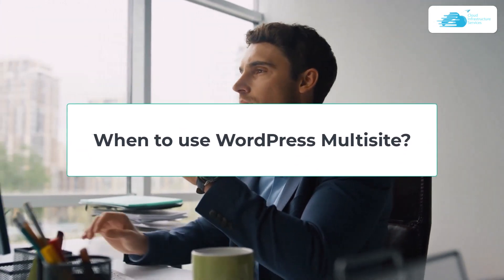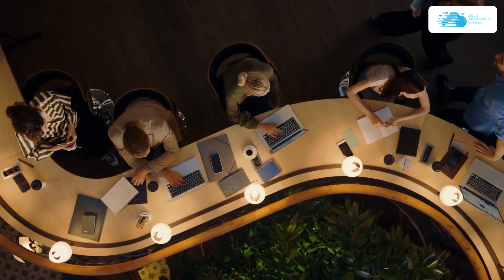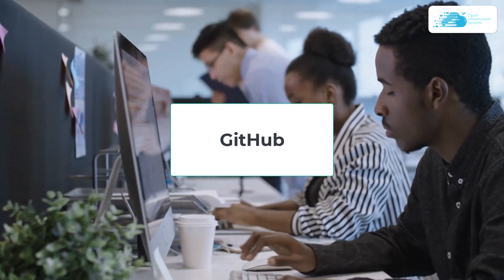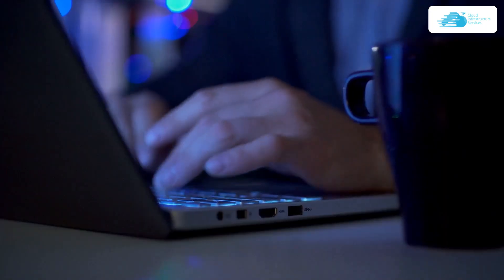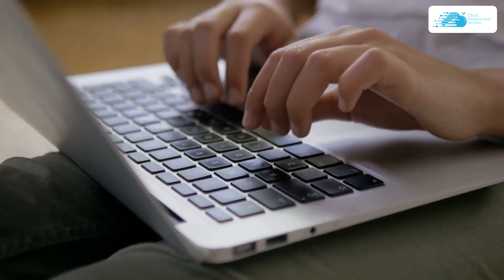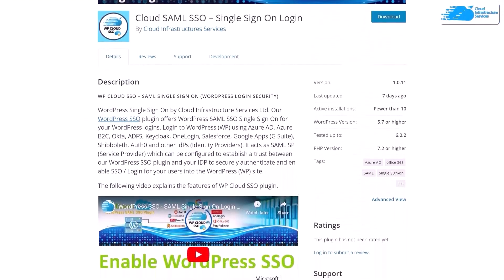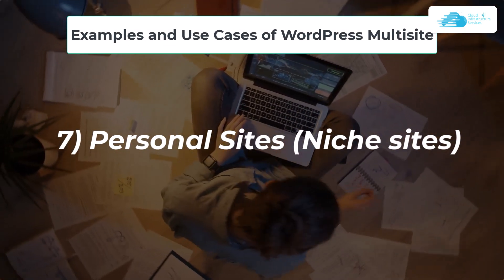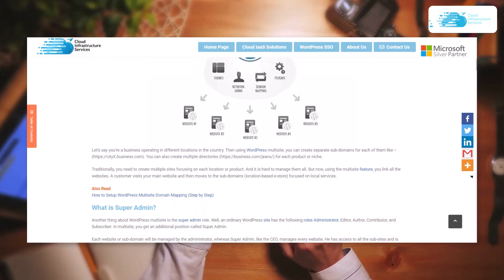What is WordPress Multisite And When to Use it - Use Cases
What is WordPress Multisite? And When to Use it? (Use Cases): WordPress Multisite is a popular feature of WordPress that allows you to manage multiple websites ( including their themes, plugins, etc.) from a single dashboard.

This video will explain WordPress Multisite & its Cases.

⏰Timestamps⏰
00:00 Intro What is WordPress Multisite
01:27 Internal Sites
01:43 Online Community or Forum
02:01 Localised User Experience
02:16 Blog networks
02:31 Sub-site with different access privileges
02:46 Affiliated to main site
02:46 Personal Sites
03:56 Outro

🔗What is WordPress Multisite And When to Use it Use Cases  (Step-by-step Blogpost):